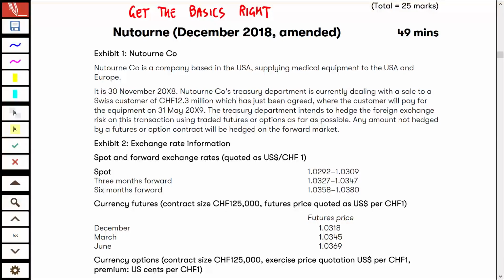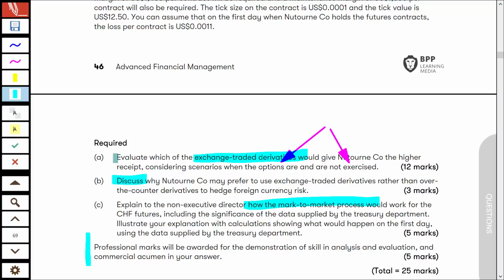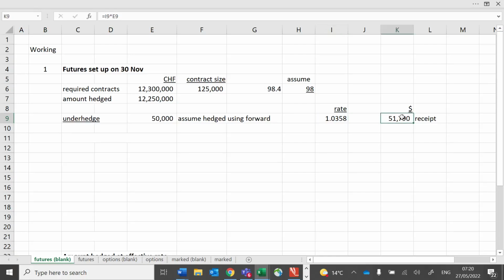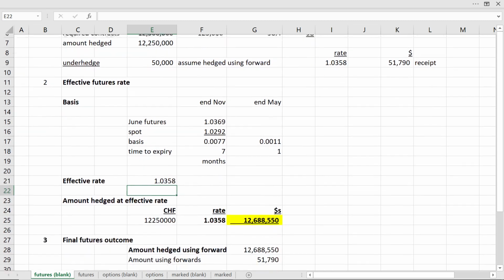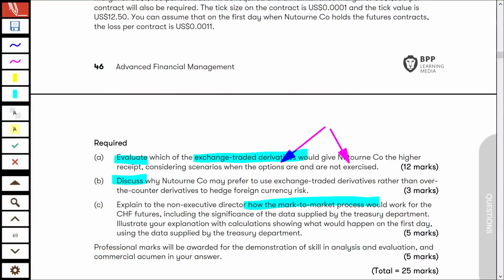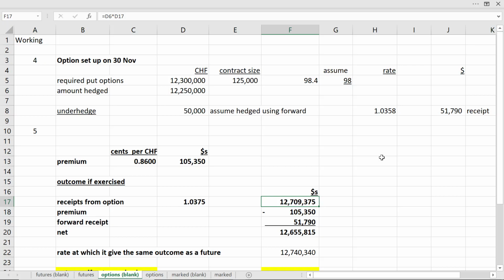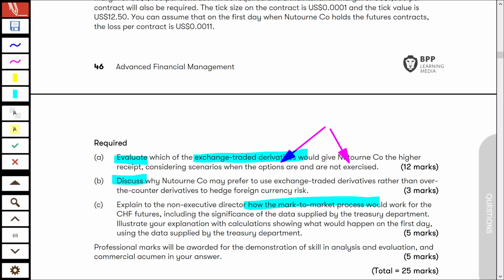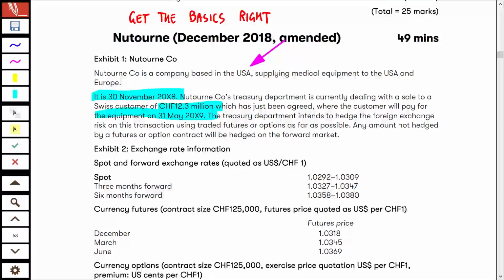AFM Q34 NUTOURNE